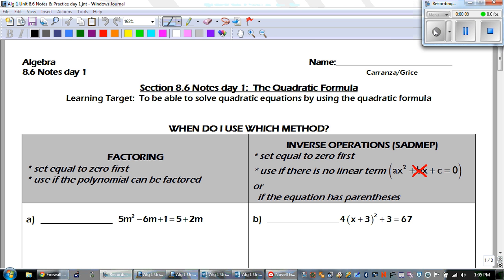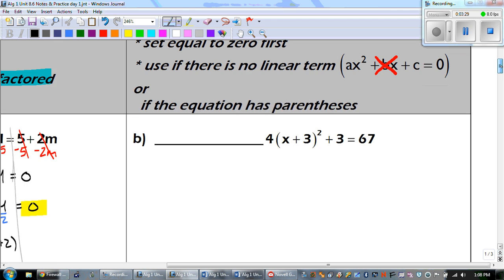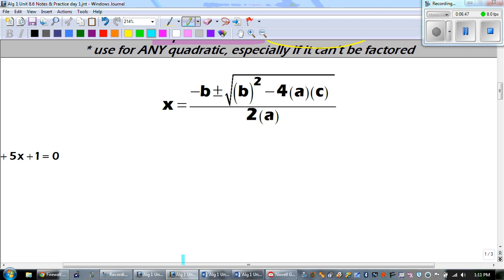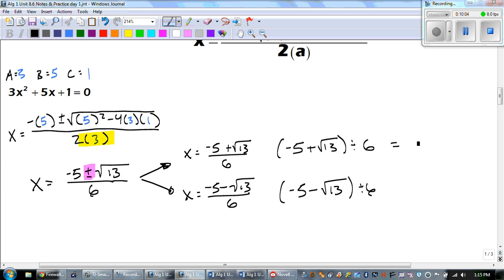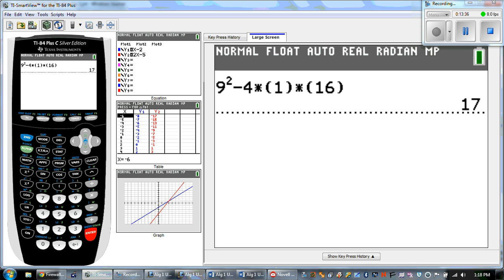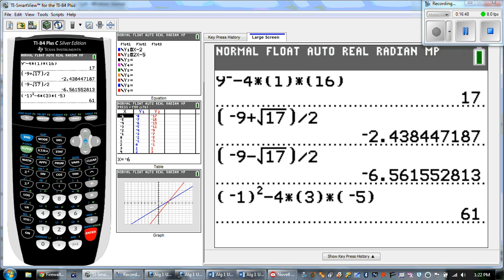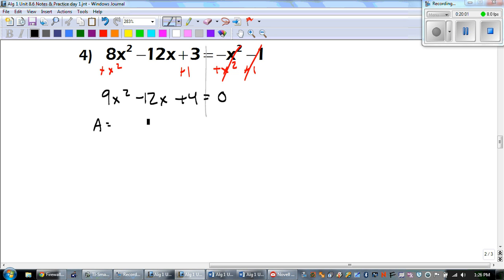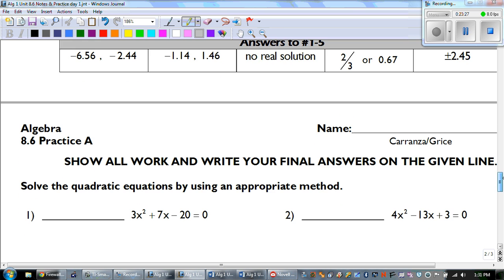AT Algebra Unit 8.6 Notes day 1